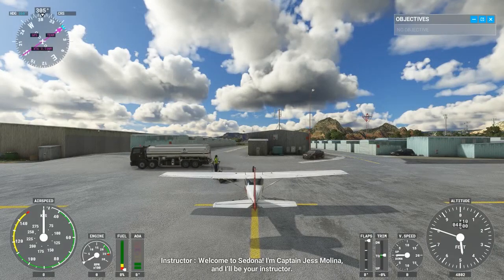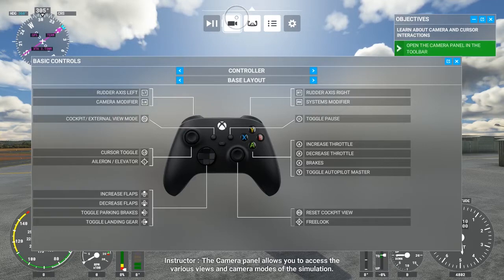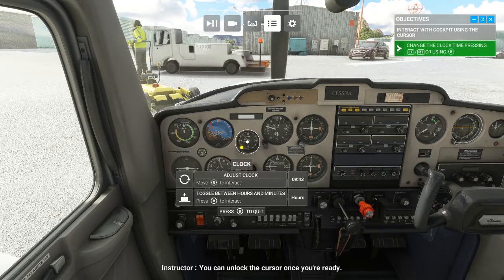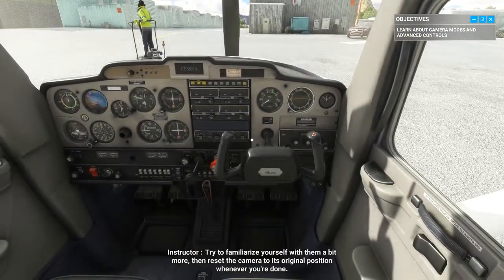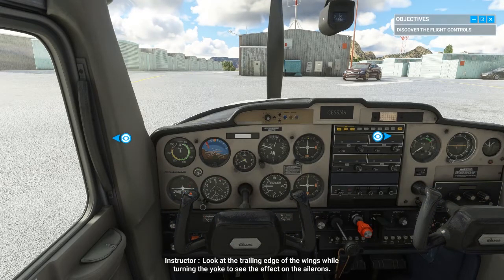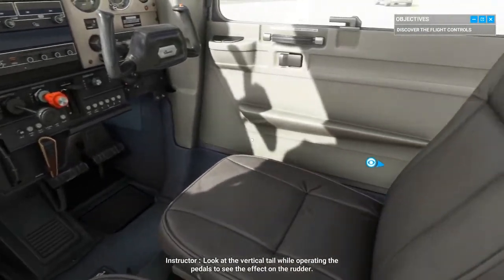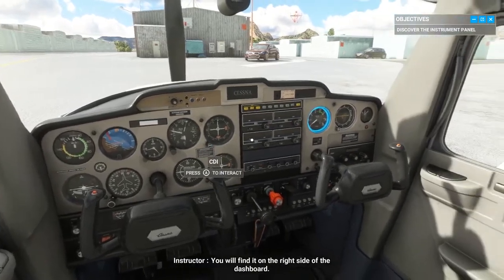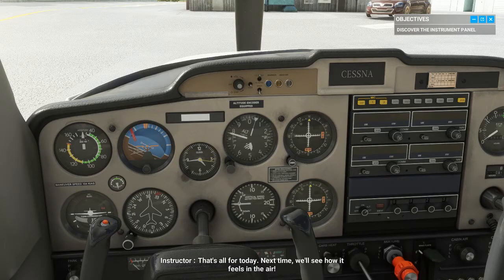Microsoft Flight Simulator | Flight Training : Introduction & Aircraft Essentials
Flight Training
Learn fundamental skills and techniques to fly like a professional

   Basic Handling
   The basic steps to handle an aircraft

      Introduction
      Start with Basic Controls and Cameras

      Aircraft Essentials
      Learn about yoke and reading basic instruments